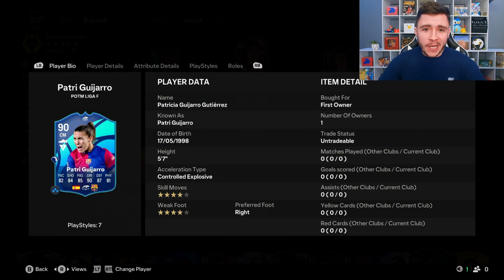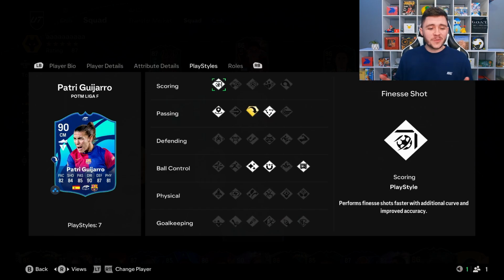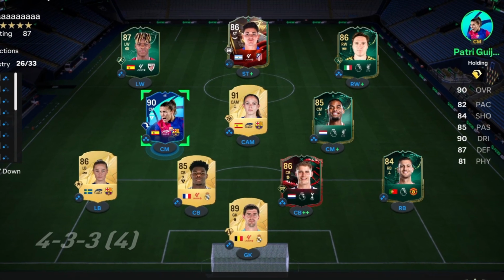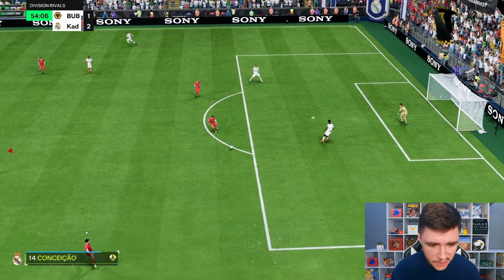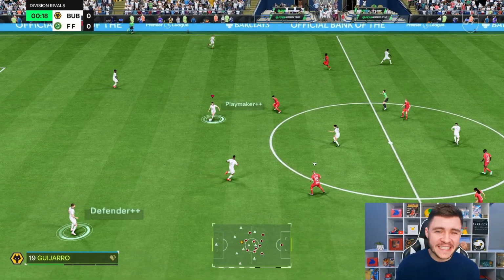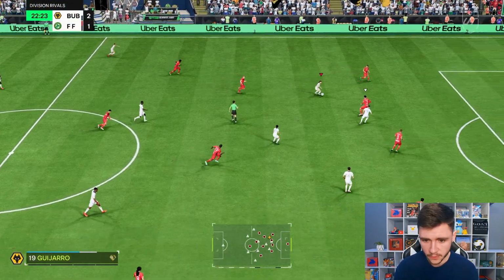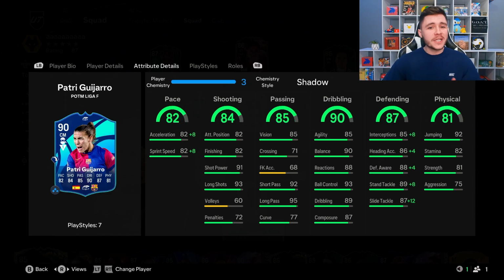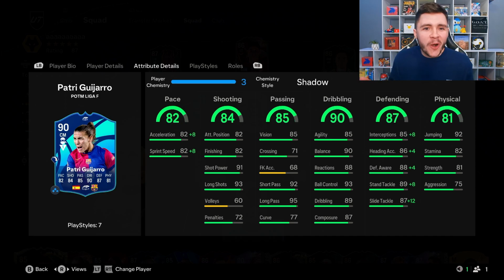90 LIGA F POTM PATRI SBC PLAYER REVIEW | FC 25 ULTIMATE TEAM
90 LIGA F POTM PATRI SBC PLAYER REVIEW | FC 25 ULTIMATE TEAM - EA FC 25 ULTIMATE TEAM PLAYER REVIEW

In today's video, we test out the new 90-rated Liga F POTM SBC card for Patri

EA FC 25 90 Patri
EA FC 25 Patri
90 POTM Patri
90 Liga F POTM Patri SBC
90 Patri Review
90 Liga F POTM Patri